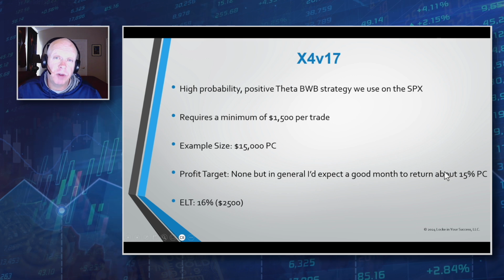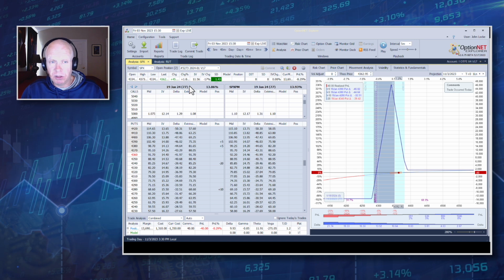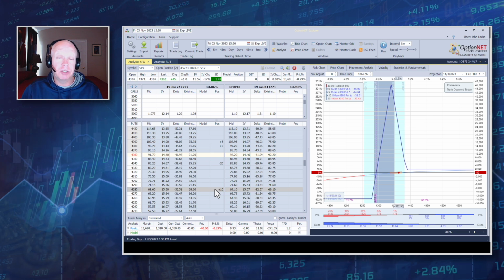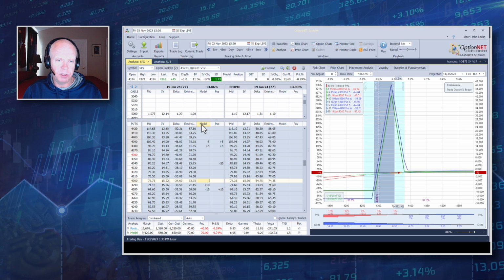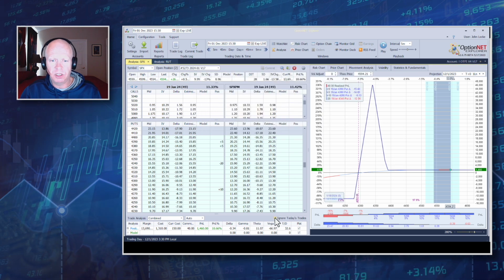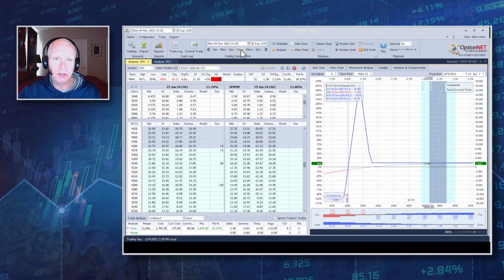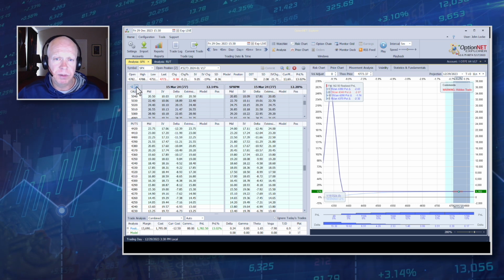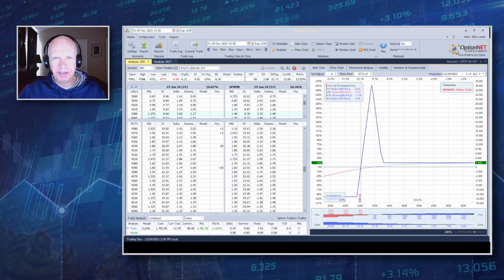Simple Low Touch SPX Options Strategy - The Winning Trade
This simple, low touch SPX options strategy is called the X4V17. It is one of three trading strategies that is included in the X4 trading system. The X4V17 is a high probability, positive Theta, broken wing butterfly strategy that has great returns and consistency. Follow  along with this winning trade!

Follow this and 11 other trades each week in our PRO and GO memberships. Join Us!

00:00 - Intro!
00:34 - Welcome and Disclaimer
01:38 - X4v17 Trade Highlights
10:15 - Trade Results
11:06 - Join Us!
11:59 - Outro